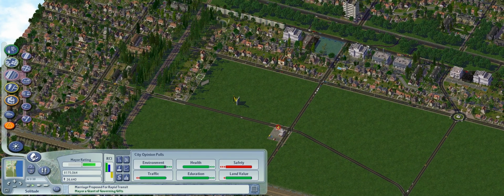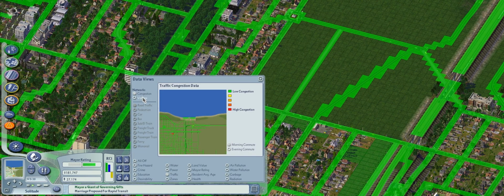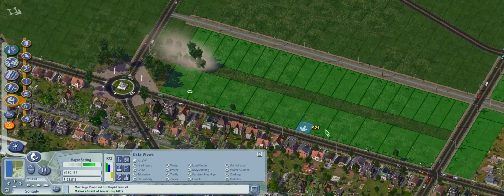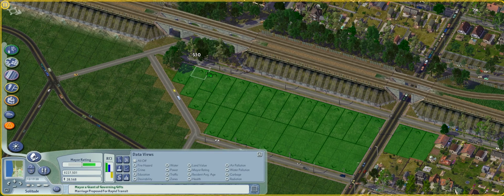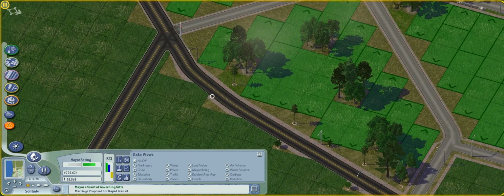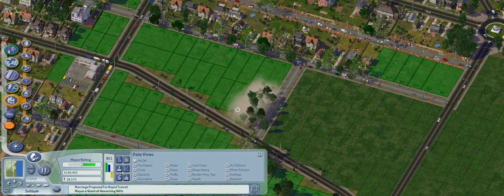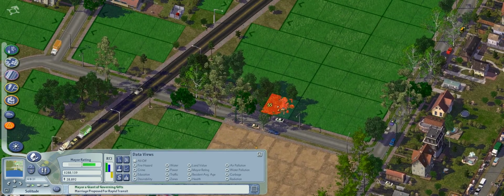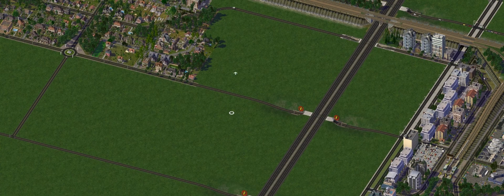Let's play SimCity 4 (mods, high realism)—part 18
In this episode of my let's play for Solitude, I zone some new residential neighborhoods.